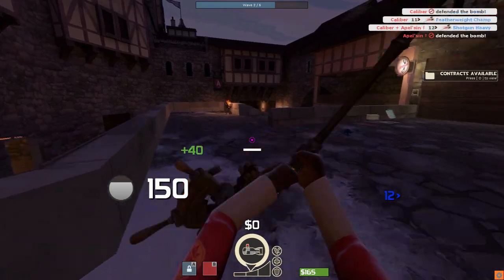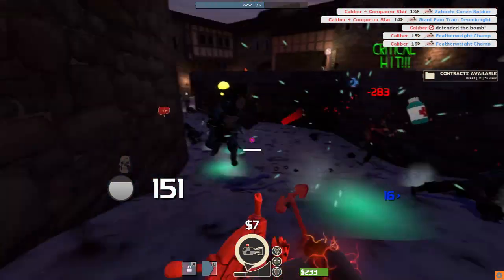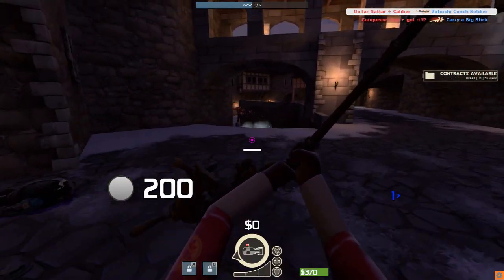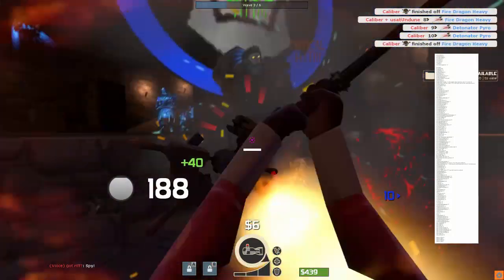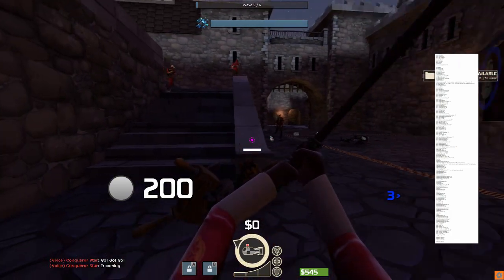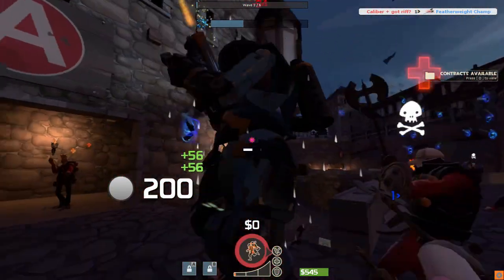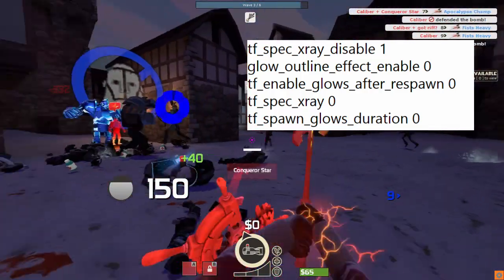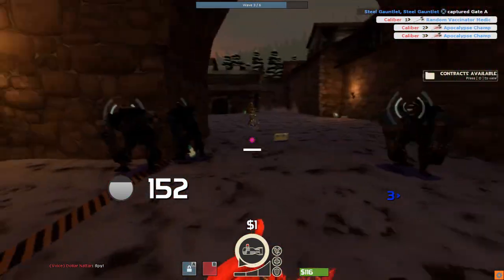How To Get Better FPS In TF2 [TF2][V2]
In this video, I will give you some commands to improve your fps in tf2.

mat_antialias 0
mat_forceaniso 0
mat_hdr_enabled 0
mat_hdr_level 0
mat_picmip 2
mat_trilinear 0
mat_vsync 0
r_rootlod 2
mat_monitorgamma "1.6"

fps_max 0
fov_desired 90
cl_detaildist "0"
cl_detailfade "0"
cl_drawmonitors "0"
cl_ejectbrass "0"
cl_forcepreload "1"
cl_lagcomp_errorcheck "1"
cl_lagcompensation "1"
cl_downloadfilter "nosounds"
cl_ejectbrass "0"
cl_forcepreload 1
cl_phys_props_enable "1" //this enables body explosions, set to "0" to turn off
cl_phys_props_max "300" //set to "0" as well if you want to turn body explosions off
cl_show_splashes "1"
cl_smoothtime "0.01"
cl_smooth 1
commentary 0
mat_aaquality "0"
mat_autoexposure_max "0"
mat_autoexposure_min "0"
mat_bloomscale "0"
mat_bufferprimitives "0"
mat_bumpmap "0"
mat_clipz "1"
mat_compressedtextures "1"
mat_diffuse "1"
mat_disable_bloom "1"
mat_disable_fancy_blending "1"
mat_disable_lightwarp "1"
mat_disable_ps_patch "1"
mat_envmapsize "0"
mat_excludetextures "1"
mat_envmaptgasize "0"
mat_fastspecular "1"
mat_filterlightmaps "1"
mat_filtertextures "1"
mat_forceaniso "0"
mat_forcehardwaresync "0"
mat_forcemanagedtextureintohardware "0"
mat_framebuffercopyoverlaysize "0"
mat_hdr_enabled "0"
mat_hdr_level "0"
mat_hdr_manual_tonemap_rate "0"
mat_mipmaptextures "0"
mat_lightmap_pfms "0"
mat_maxframelatency "0"
mat_max_worldmesh_vertices "0"
mat_parallaxmap "0"
mat_queue_mode "-1"
mat_reducefillrate "0"
mat_shadowstate "0"
mat_show_ab_hdr "0"
mat_showlightmappage "-1"
mat_specular "0"
mat_texture_limit "-1"
mat_trilinear "0"
mat_use_compressed_hdr_textures "1"
mat_showenvmapmask "0"
mat_showlowresimage "0"
mat_showmaterials "0"
mat_showmaterialsverbose "0"
mat_supportflashlight "0"
mat_wateroverlaysize "0"
mat_motion_blur_enabled "0"
mat_motion_blur_percent_of_screen_max "0"
mat_softwarelighting "0"
mp_decals "200"
muzzleflash_light "0"
net_maxfragments "1280"
net_maxfragments "1280"
net_showevents "0"
npc_height_adjust "1"
props_break_max_pieces "0"
props_break_max_pieces_perframe "0"
r_3dnow "0"
r_3dsky "0"
r_PhysPropStaticLighting "1"
r_WaterDrawReflection "0" //set to 1 if you like water reflection
r_WaterDrawRefraction "1" //this lets you see through water, set to "0" for black water
r_ambientboost "0"
r_cheapwaterend "1"
r_cheapwaterstart "1"
r_decal_cullsize "0"
r_decals "2048" //set to "0" if you don't want to see decals
r_dopixelvisibility "0"
r_drawbatchdecals "0"
r_drawflecks "0"
r_drawmodeldecals "0"
r_drawmodelstatsoverlaymax "1.5"
r_drawmodelstatsoverlaymin "0.01"
r_drawspecificstaticprop "0"
r_dynamic "0"
r_eyeglintlodpixels "20"
r_eyemove 1
r_fastzreject "0"
r_flashlightrendermodels "0"
r_unloadlightmaps "1"
r_flashlightrenderworld "0"
r_flex "0"
r_forcewaterleaf "0"
r_lightaverage "0"
r_lod "2"
r_staticprop_lod "4"
r_maxdlights "0"
r_maxmodeldecal "0"
r_maxnewsamples "0"
r_maxsampledist "0"
r_minnewsamples "0"
r_mmx "1"
r_norefresh "0"
r_occlusion "0"
r_renderoverlayfragment "0"
r_queued_decals "1"
r_ropetranslucent "0"
r_shadowmaxrendered "32"
r_shadowrendertotexture "1"
r_shadows "1"
r_spray_lifetime "2"
r_sse "1"
r_sse2 "1"
r_staticpropinfo "0"
r_updaterefracttexture "0"
r_updaterefracttexture "0"
r_visualizeproplightcaching "1"
r_waterforceexpensive "0"
r_waterforcereflectentities"0"
rope_averagelight "0"
rope_collide "0"
rope_shake "0"
rope_smooth "0"
rope_smooth_enlarge "0"
rope_smooth_maxalpha "0"
rope_smooth_maxalphawidth "0"
rope_smooth_minalpha "0"
rope_smooth_minwidth "0"
rope_subdiv "0"
rope_wind_dist "0"

violence_ablood 1
violence_agibs 1
violence_hblood 1
violence_hgibs 1

tf_spec_xray_disable 1
glow_outline_effect_enable 0
tf_enable_glows_after_respawn 0
tf_spec_xray 0
tf_spawn_glows_duration 0

Instead of mat_phong 0 try r_rimlight 0

Caliber Out.